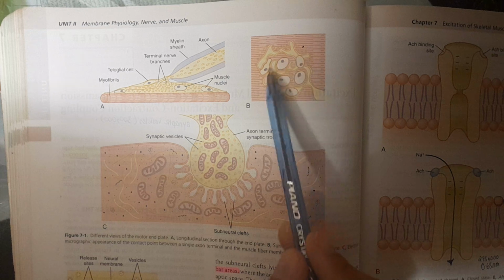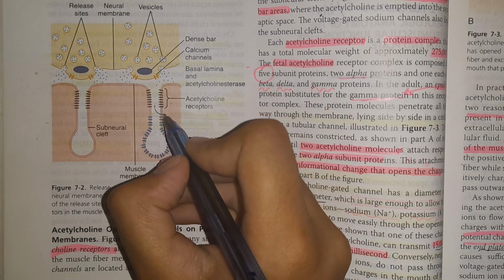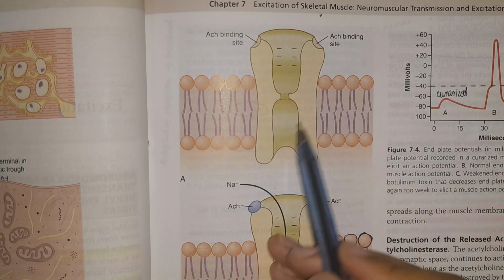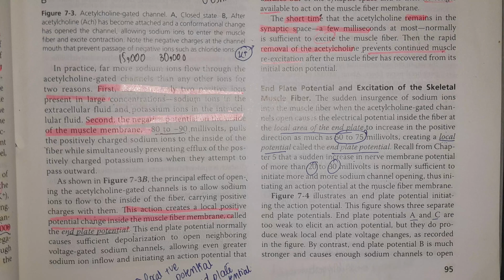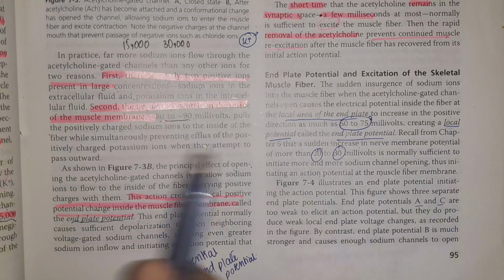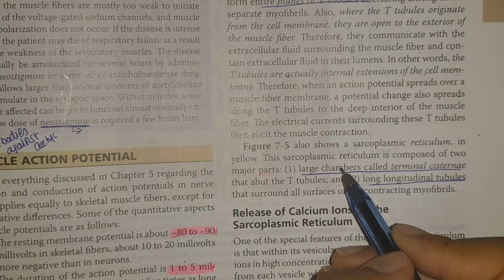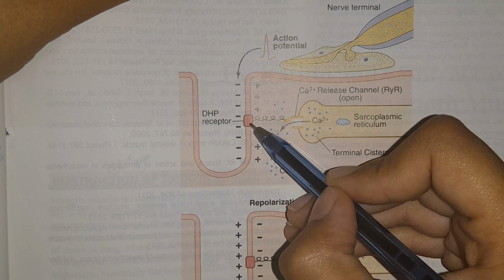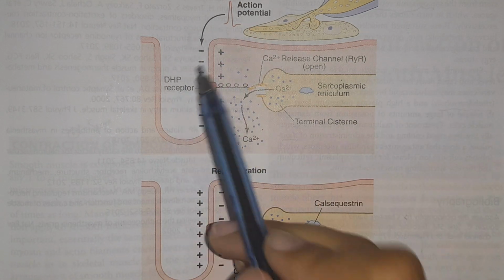Chapter 7 Guyton physiology Easiest Explanation